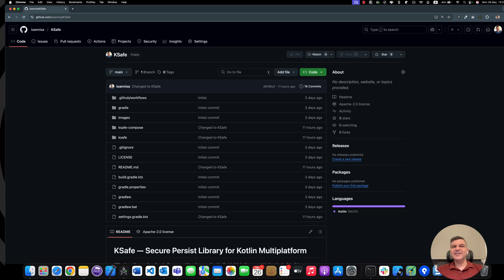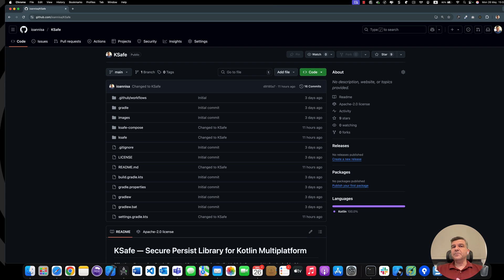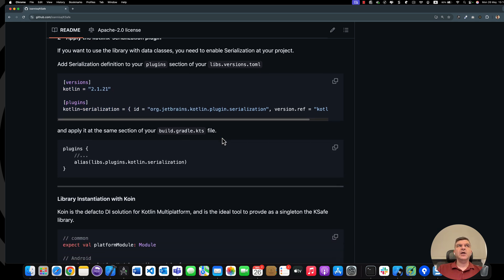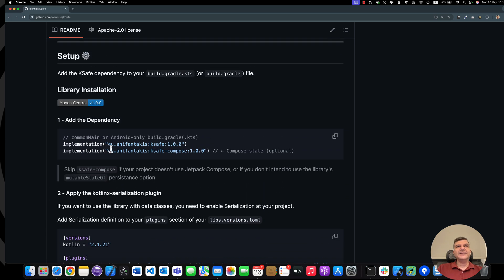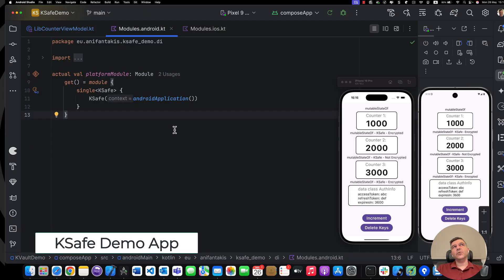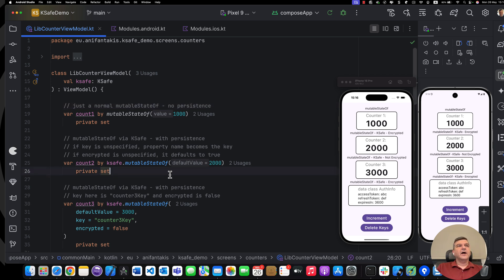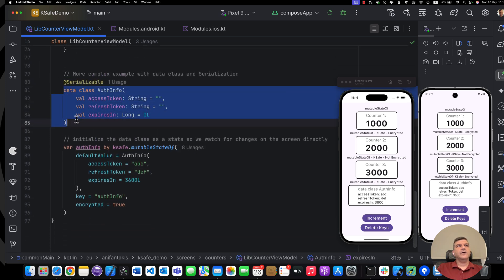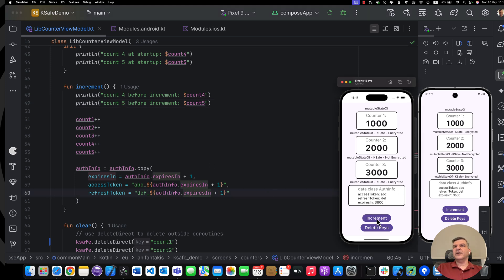KSafe - Kotlin Multiplatform Encrypted DataStore Persistence Library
Effortless Enterprise-Grade Encrypted Persistence for Kotlin Multiplatform and Native Android with Hardware-Backed Security.

Whether you must squirrel away OAuth tokens in a fintech app or remember the last‑visited screen of your game, KSafe stores the data encrypted with platform-specific secure key storage and hands it back to you like a normal variable.

00:00 Library Introduction
01:05 Library Explanation
03:26 Demo App utilizing KSafe Library